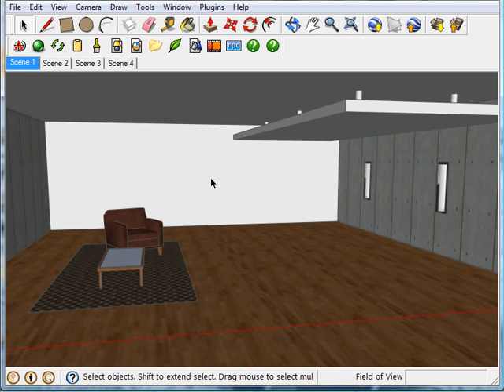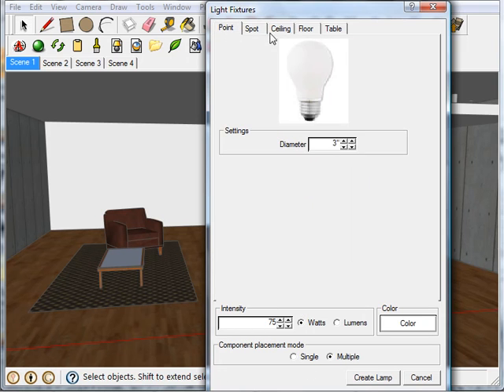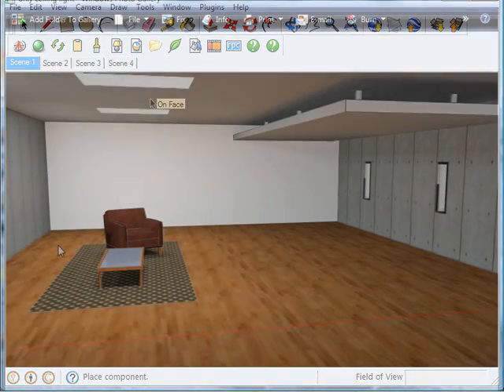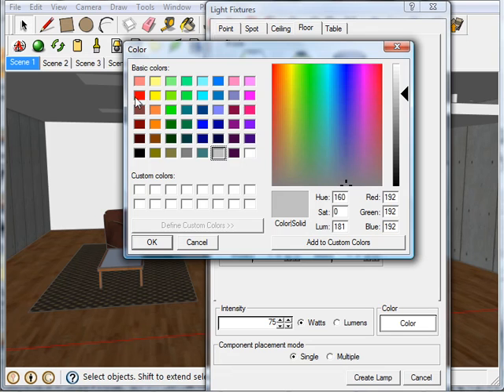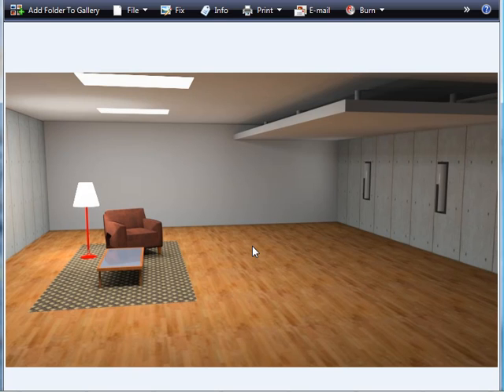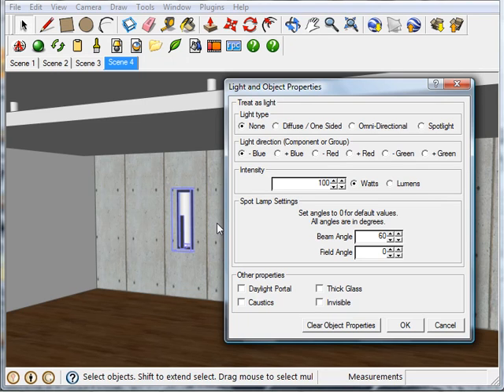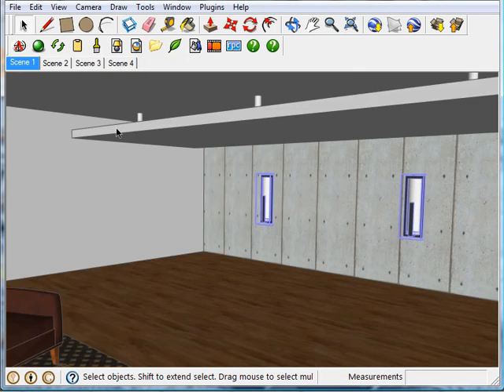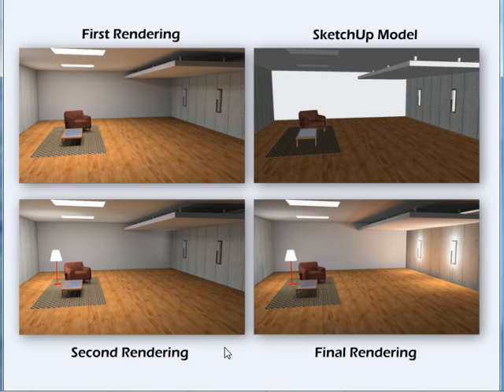SketchUp Rendering - Interior Lighting Basics Using IRender nXt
This Tutorial shows how to quickly render a room setting with a basic lighting set up. It goes over how to place a ceiling light, a floor lamp as well as making your own lights. Also, covers how to adjust a few settings to improve the final image. This shows how quickly you can put IRender nXt to work.